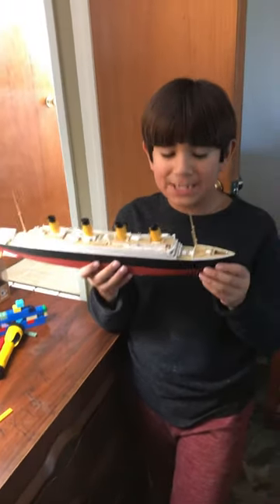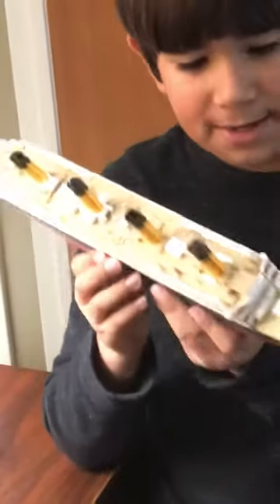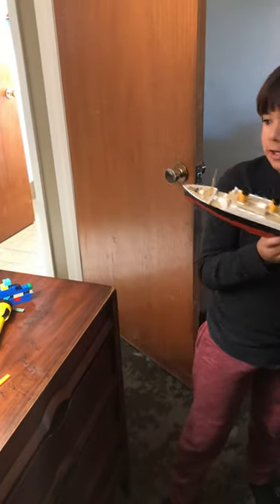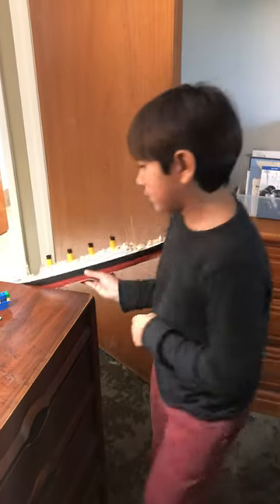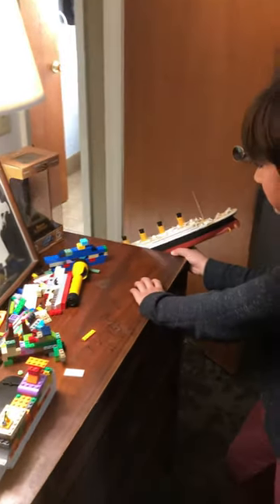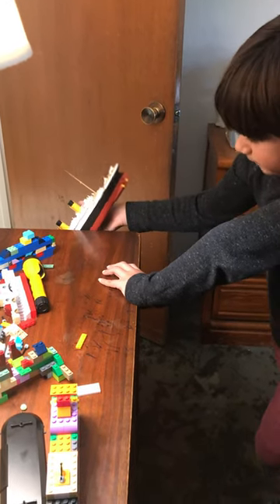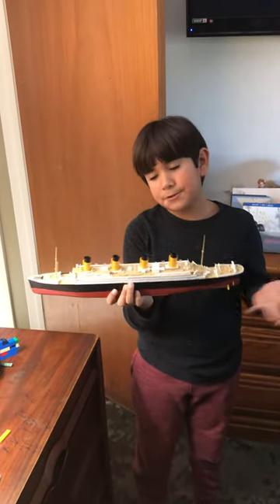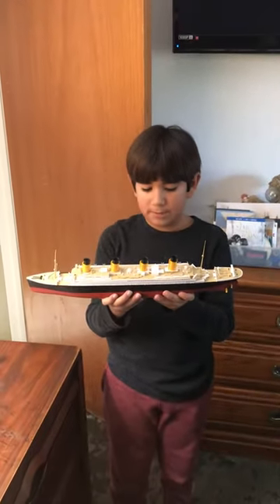THE TITANIC MODEL MODEL SINKING